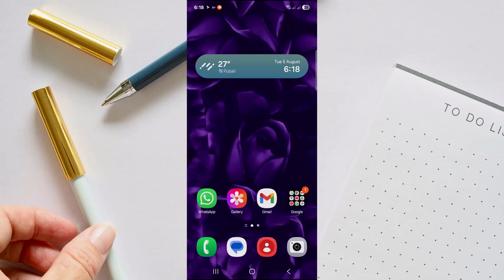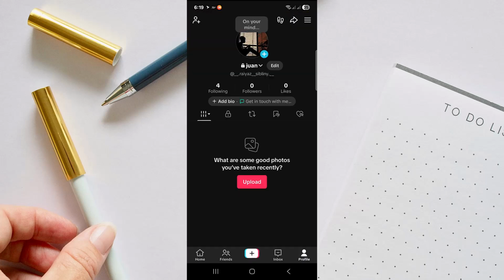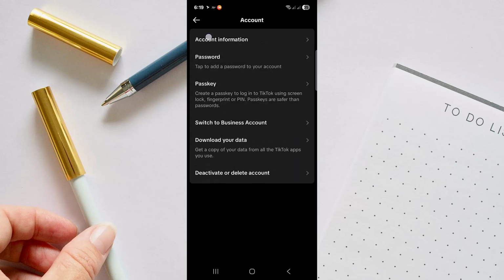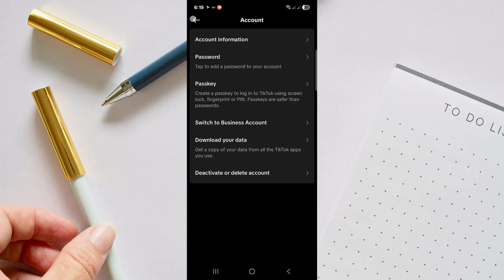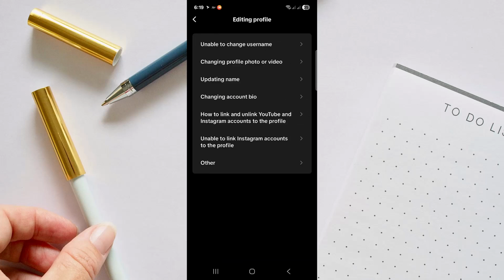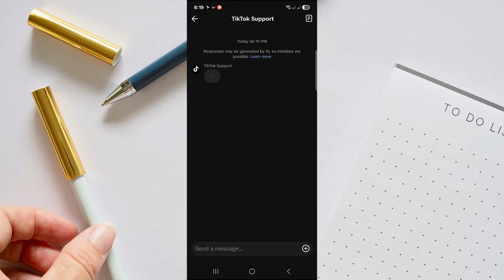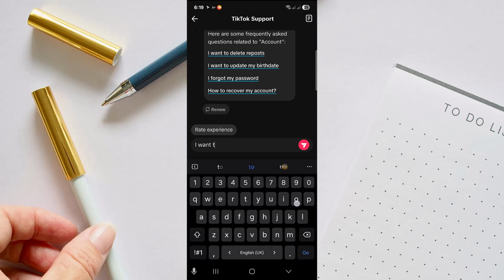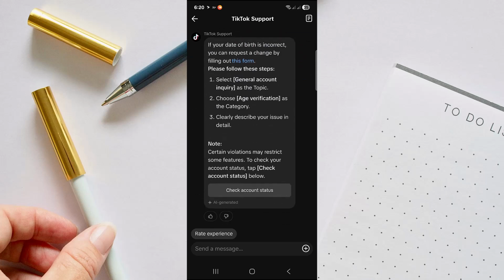How to Change Age on TikTok - Full Guide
Learn How to Change Age on TikTok with this full step-by-step guide!
This is a step-by-step tutorial on how to change age on tiktok  full guide on this.
Watch the video until the end to find out how to change age on tiktok account